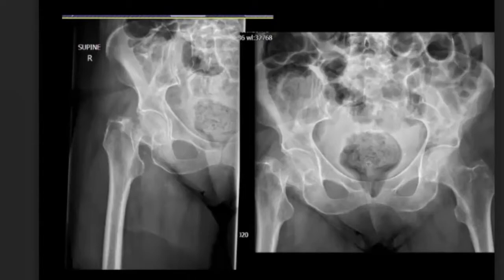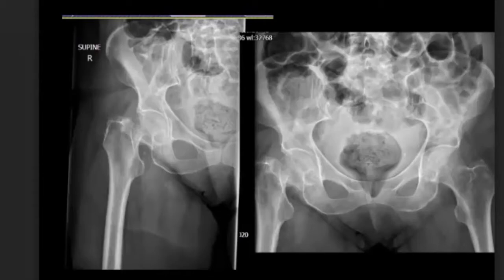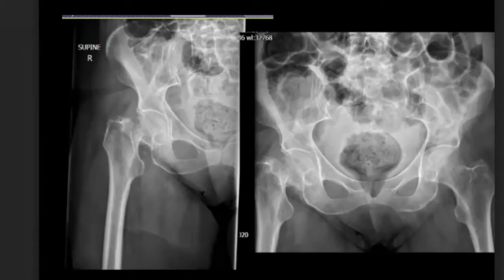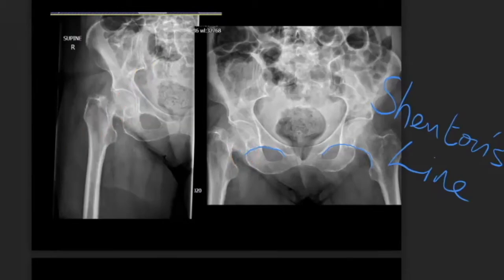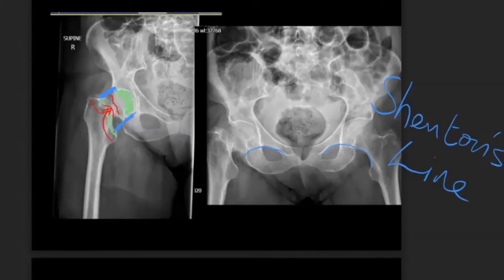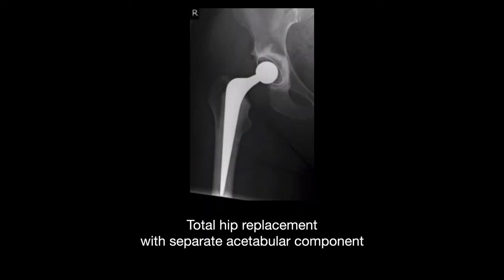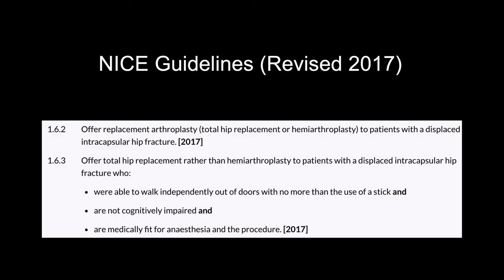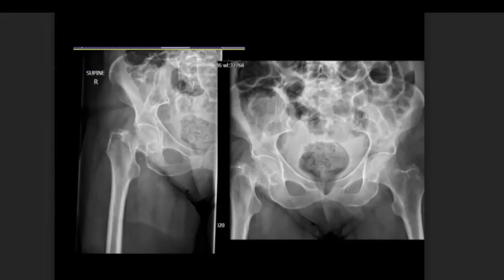Virtual Trauma Meetings at the Grand Academy of Lagado: 94 yearold female,Intracapsular hip fracture